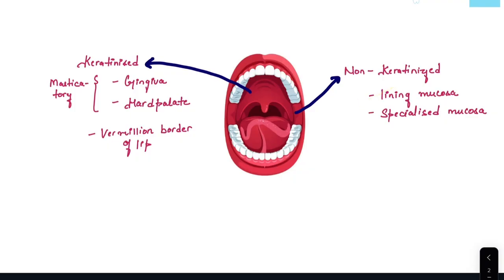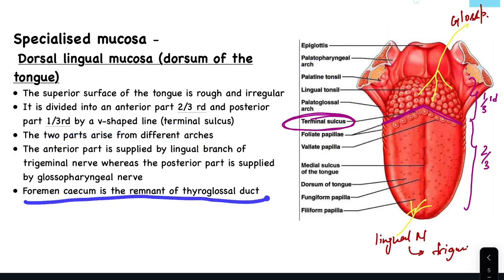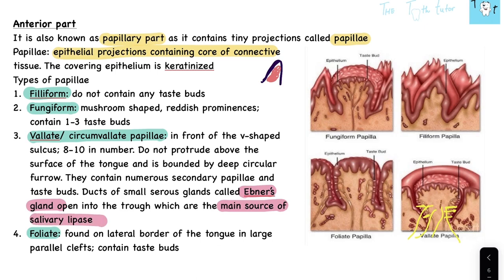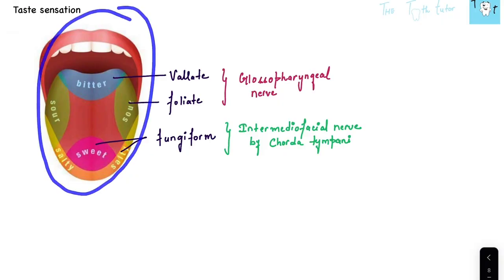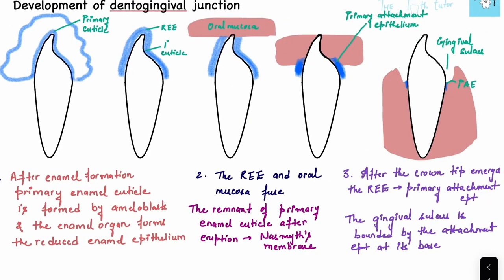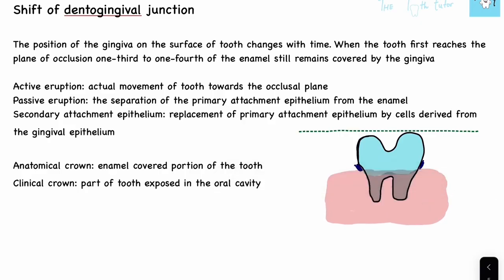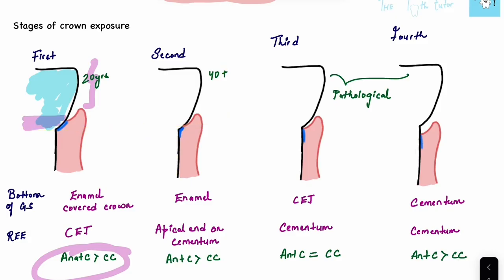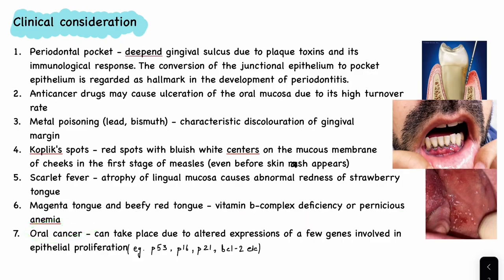Oral Mucosal Membrane OMM | Part 2 | One Shot | Dental Histology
Topics Covered:
Introduction
Function of OMM
Classification
Structure of OMM
Keratinisation
Keratinocytes
Non Keratinocytes
Keratinised vs Non Keratinised Epithelium

Keratinized Epithelium
Hard Palate
 - Macroscopic Features
 - Zones Of Hard Palate
 - Histology of Hard Palate
Gingiva
- Macroscopic features
- Parts of Gingiva
- Histology of Gingiva
- Gingival Fibers
Vermillion Border of lip